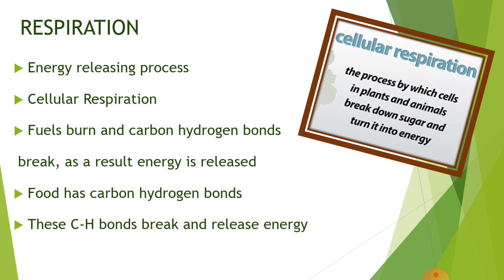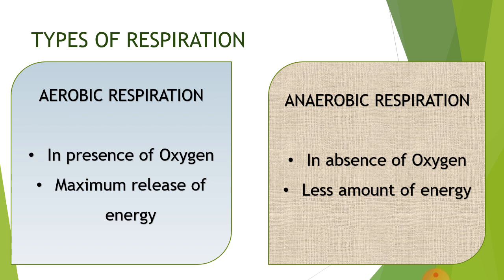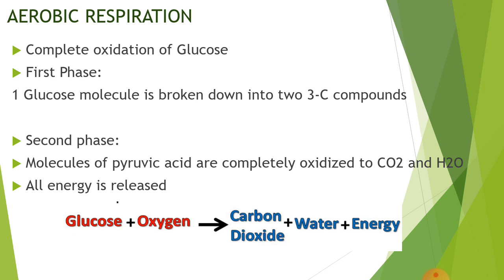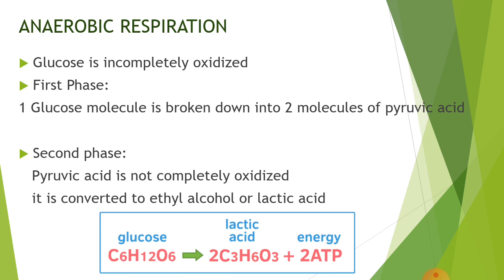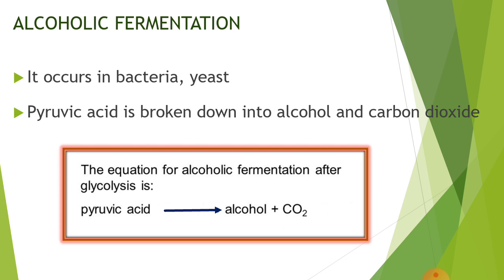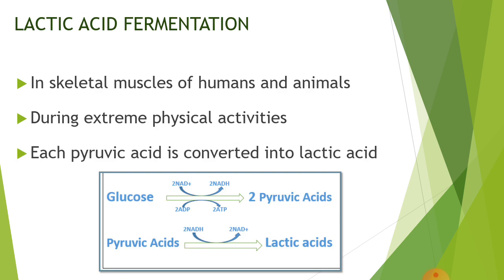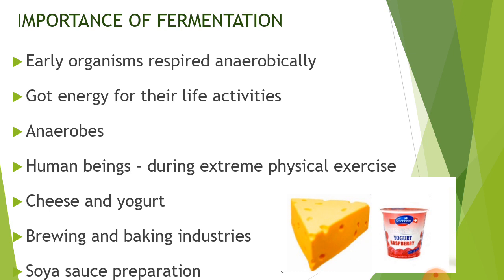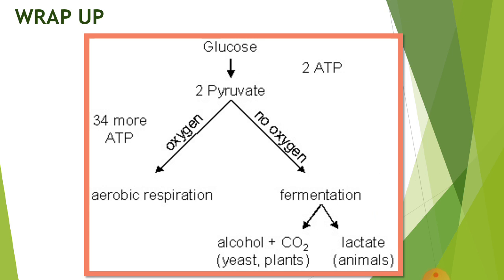Class IX Biology Unit 7 Bioenergetics, Respiration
In this video students will learn about the process of cellular respiration in cells and two types of respiration. Respiration is an energy releasing process. The difference between respiration and breathing has been explained. Aerobic and Anaerobic respiration has been clarified. Fermentation has been explained thoroughly. Its importance has also been discussed.